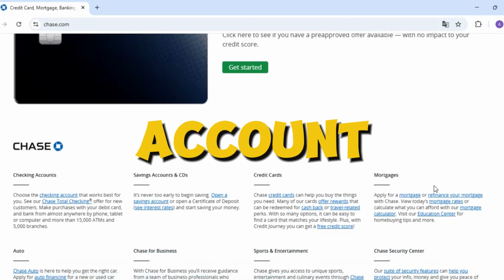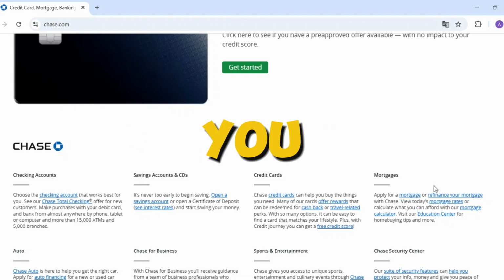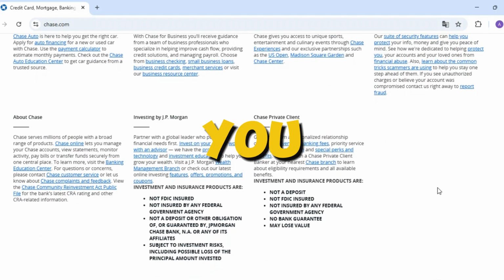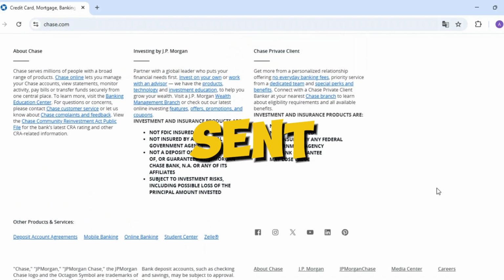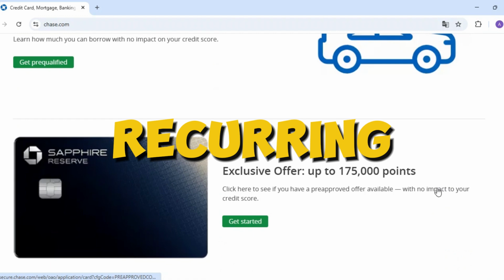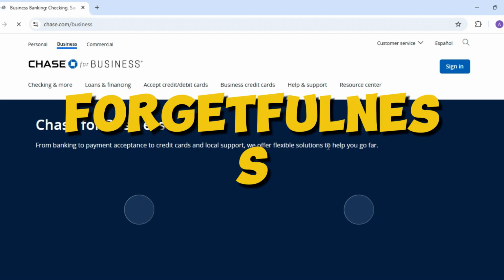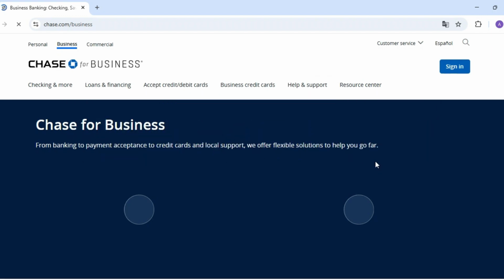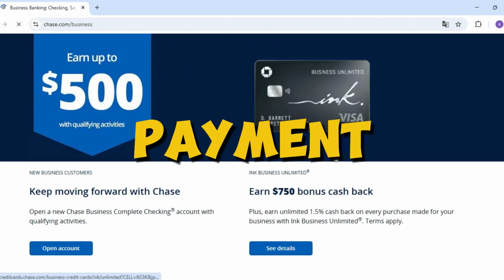How to Schedule Bill Payments in Chase Online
Welcome back to Guide with Samuel! In this tutorial, you’ll learn how to schedule transfers on your Chase account step by step. We’ll guide you through setting up one-time and recurring transfers, choosing source and destination accounts, selecting transfer dates, and confirming your schedule.

This guide is perfect for Chase customers, beginners, students, professionals, and anyone who wants to automate money movement and manage finances more efficiently. By following this tutorial, you’ll save time, reduce errors, and maintain consistent financial planning.

Learn how to schedule transfers between Chase accounts, link external bank accounts, set recurring transfers for savings or bills, edit or cancel scheduled transfers, and track transfer history. We’ll also share tips on avoiding overdrafts, setting smart transfer dates, managing multiple schedules, and keeping full control of your money flow.

By the end of this tutorial, you’ll feel confident scheduling transfers on Chase and managing your money automatically and securely.